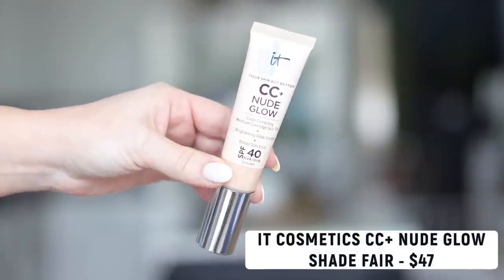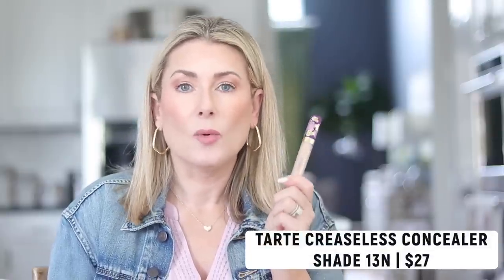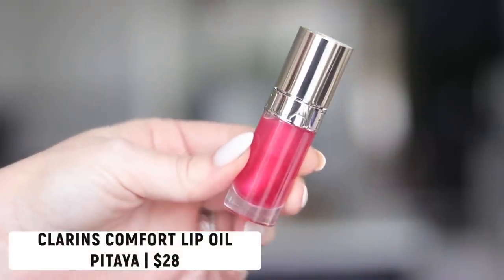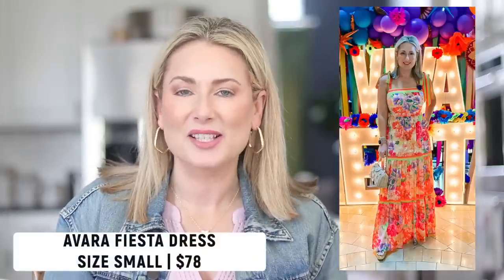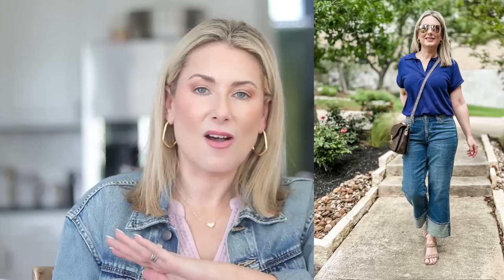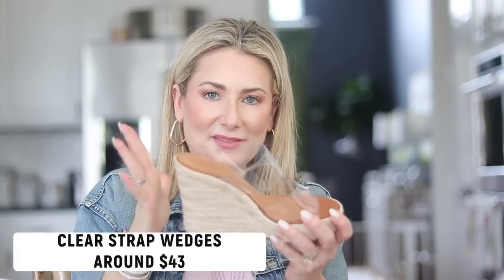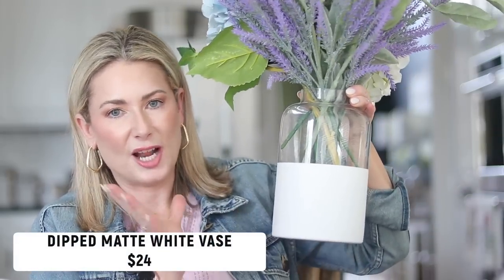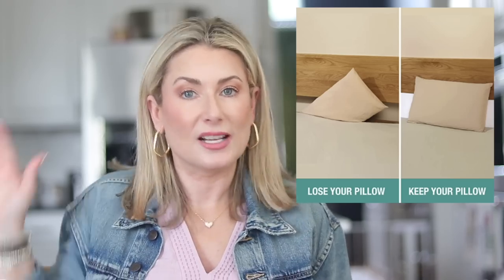BEST Fashion & Beauty Finds! | April 2023 Monthly Favorites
ALL the links can be found here!!!

BEAUTY
1. It Cosmetics CC+ Nude Glow-Fair
2. Sisley Paris Eye Concealer-Shade 1
3. Tartelette in Bloom Eyeshadow Palette
4. Liquid Eyeshadows
5. Lip Products

CLOTHING
1. Avara Kayce Dress-Size Small
2. Able Merly Denim Jacket-Size Small
3. Maurices Mid-Fit Mid Rise Straight Jeans
4. BRF Linen Blend Collar Top Size
5. San Antonio Toile Pajamas-Size Small

2. Faux Suede Scrappy Espadrille Wedges
3. Clear Strap Espadrille Wedges
4. Earrings
5. Peepers Readers-Bengal Frames $29
Use code MARNIE15APRIL

2. Vases
3. Laura Ashley Quilt Set
4. King Size Bed Wedge